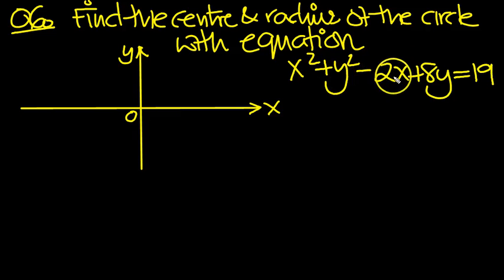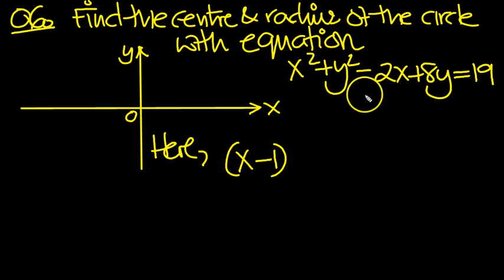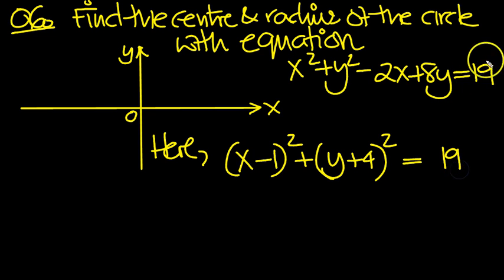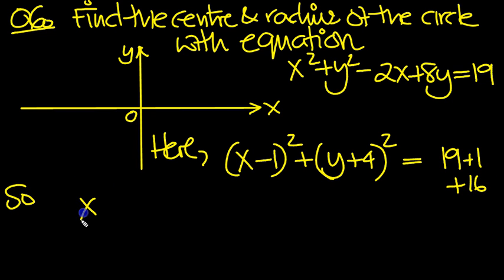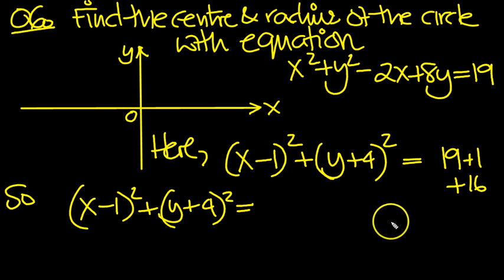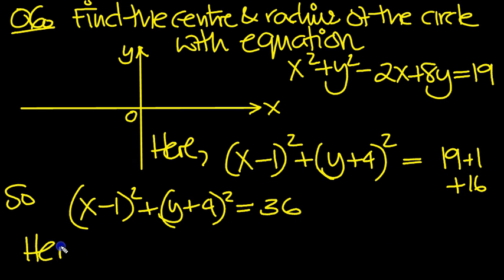Circles for Mobile App Q6